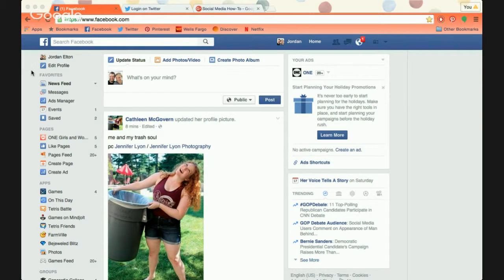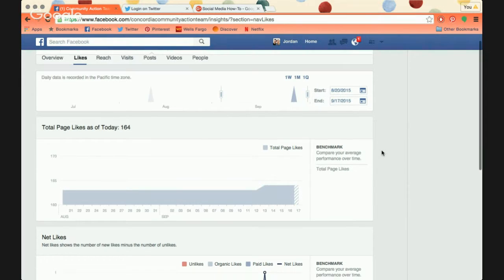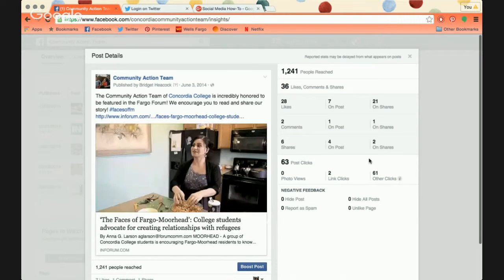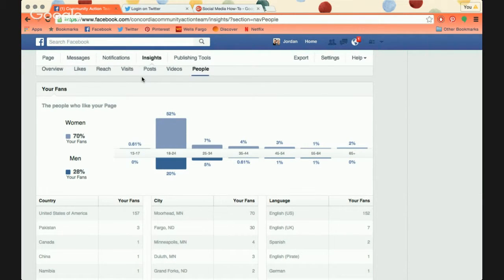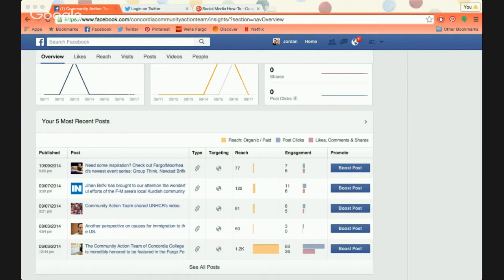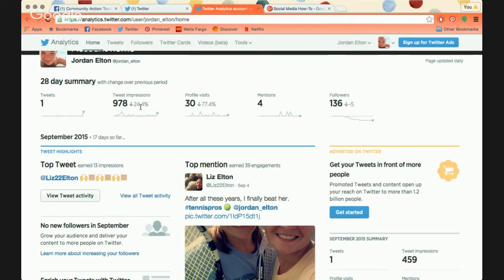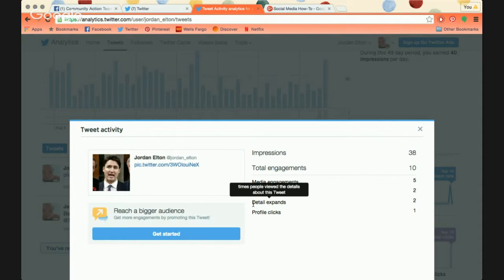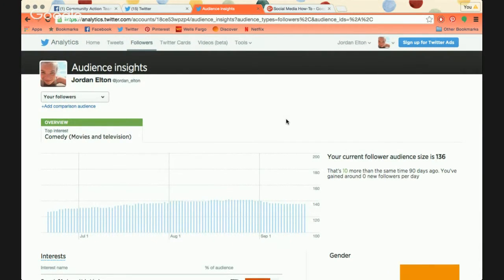Social Media How-To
Facebook and Twitter Analytics